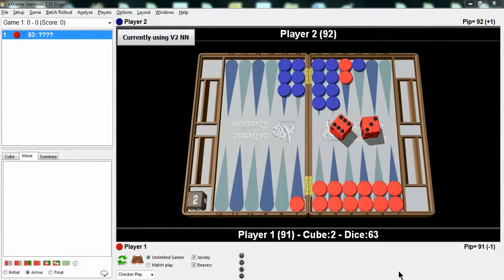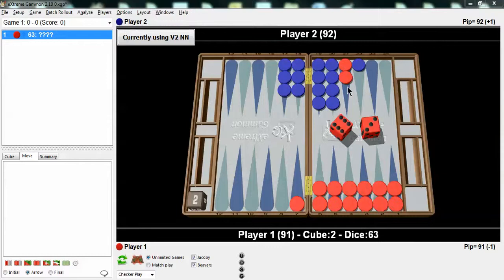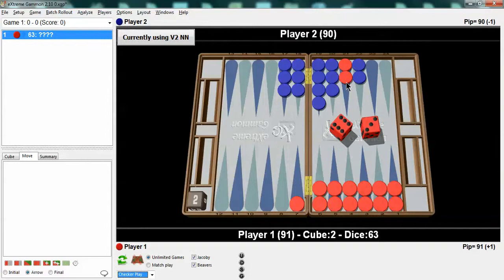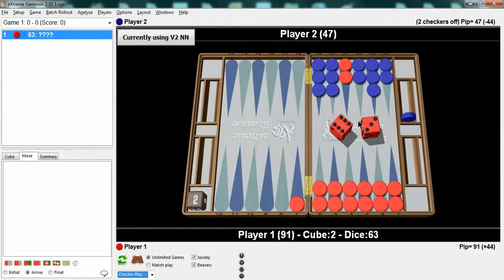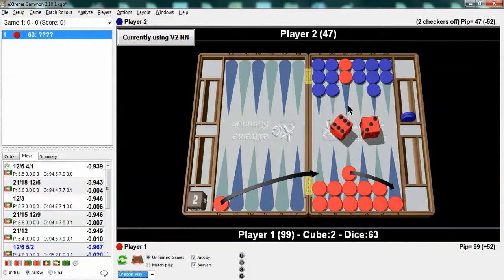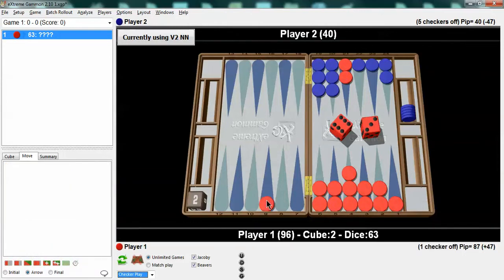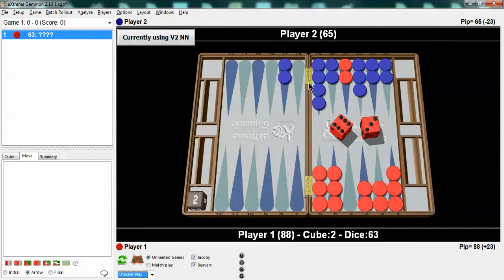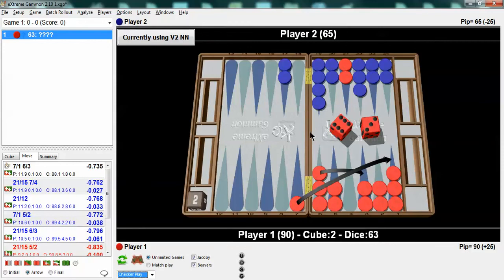Run or Stay study by Phil